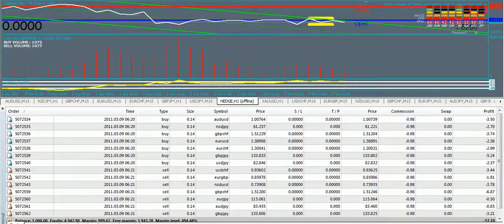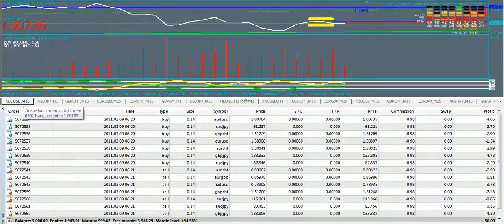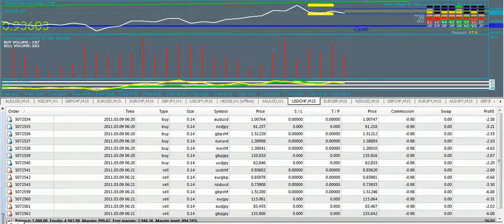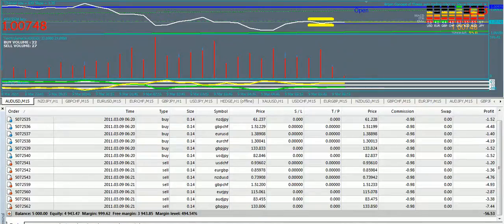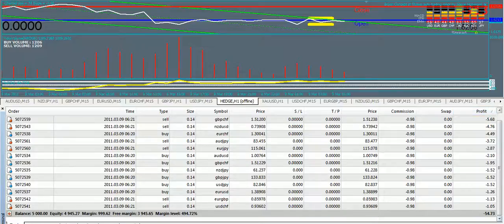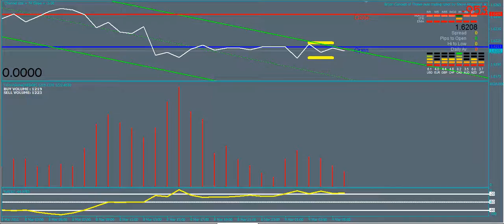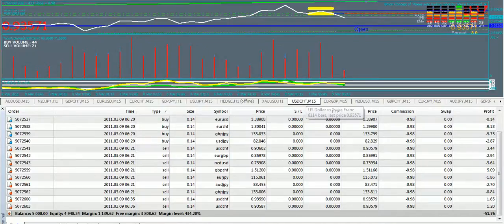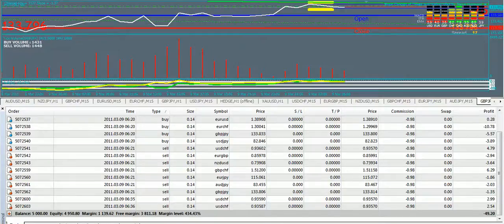brijon game trading mode